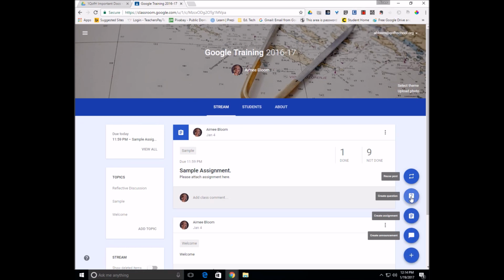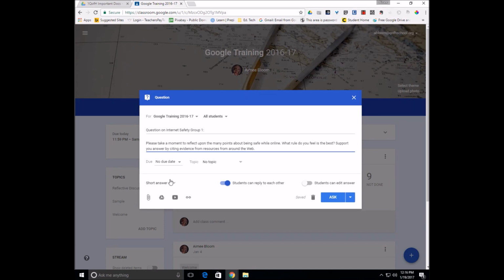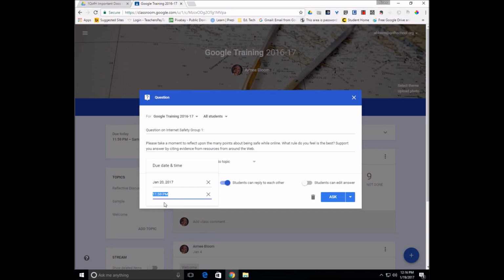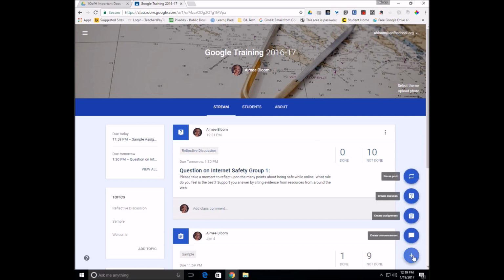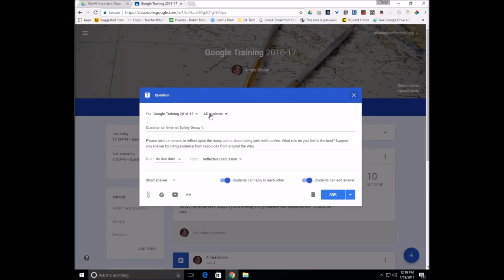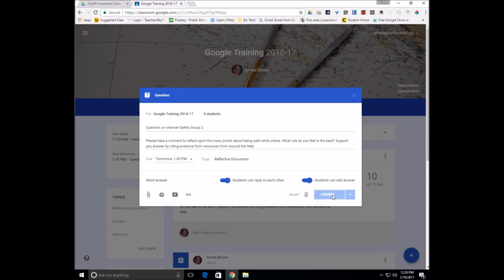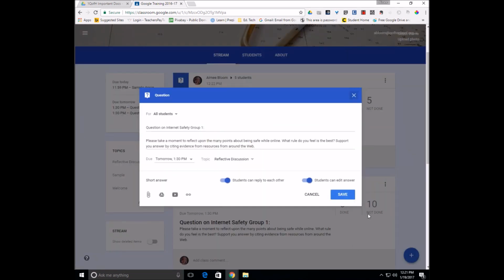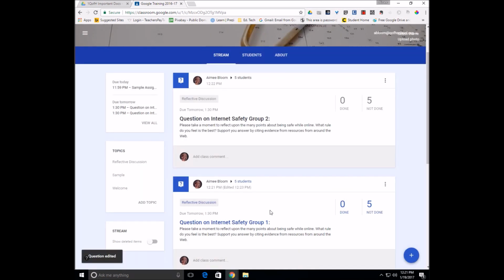Differentiated Class Discussions with Google Classroom